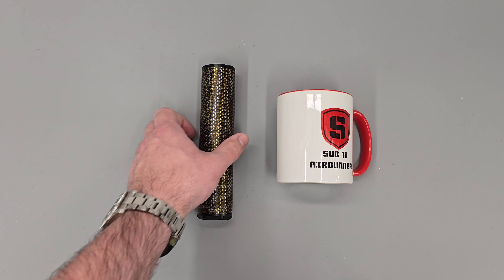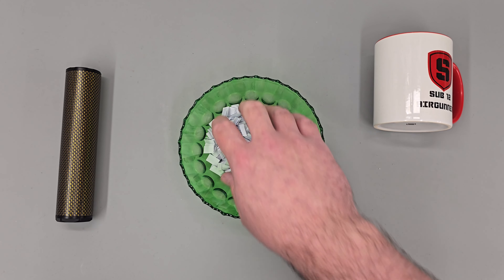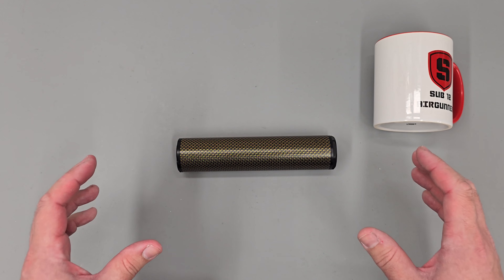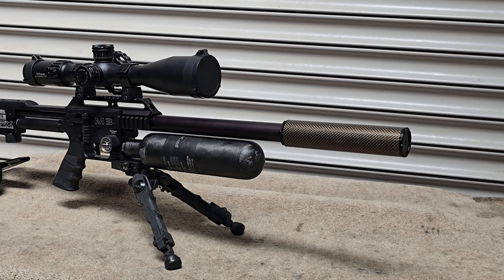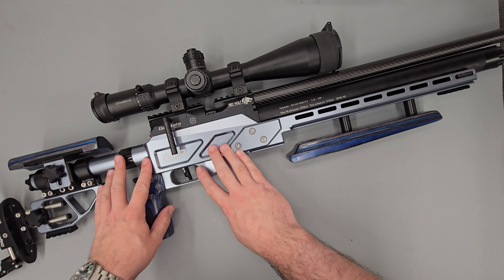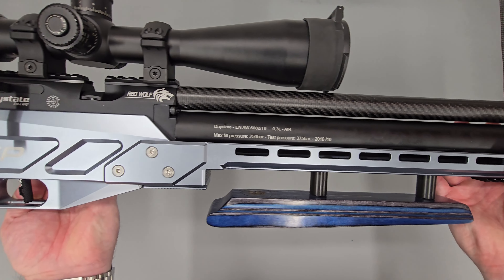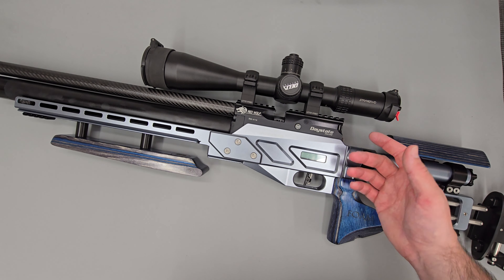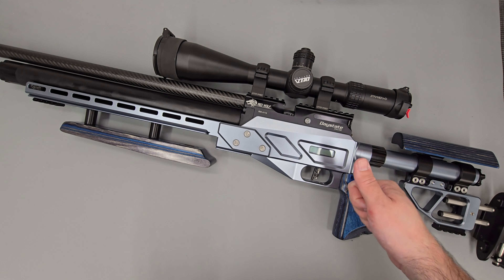Giveaway draw and a look at my Sapphire Redwolf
Hi guys in this one we draw the winner for the giveaway and show off my new project, the Sapphire Redwolf.